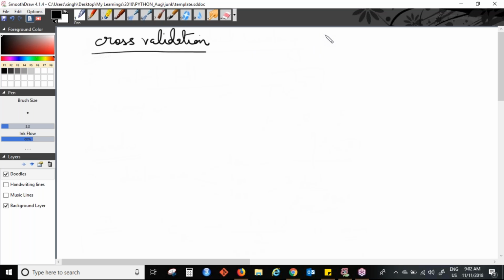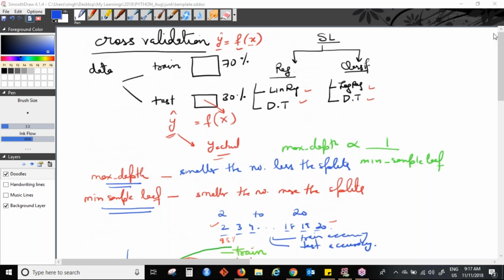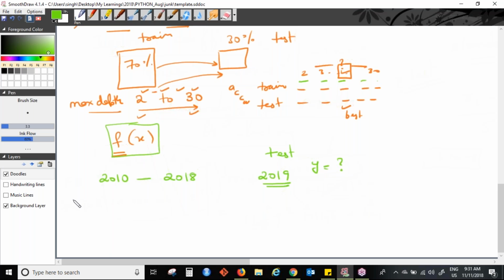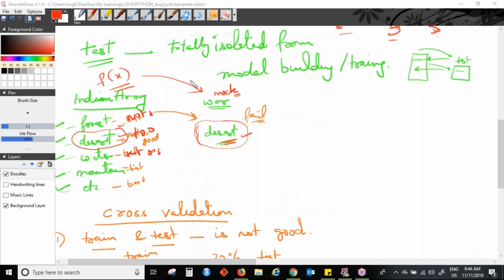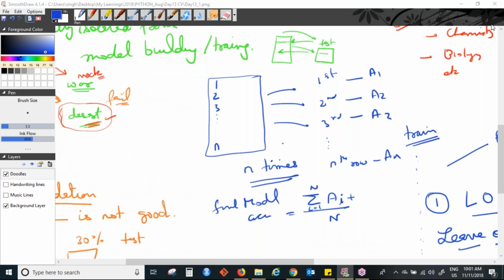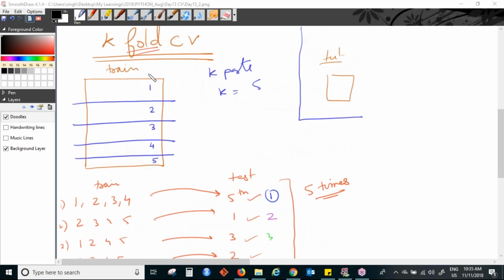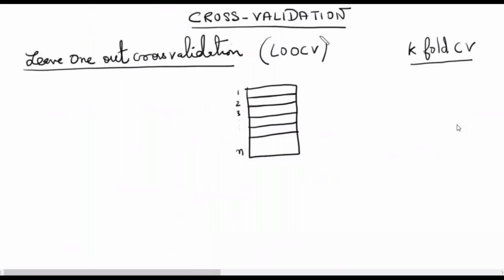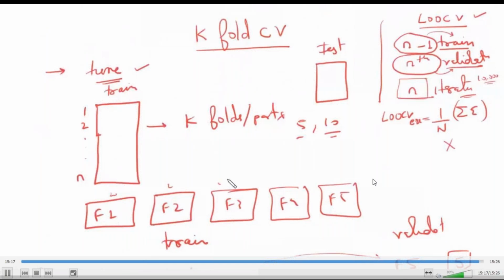Day 13 Cross Validation